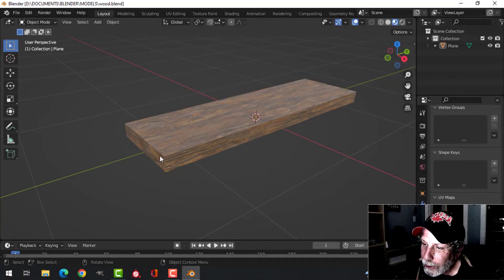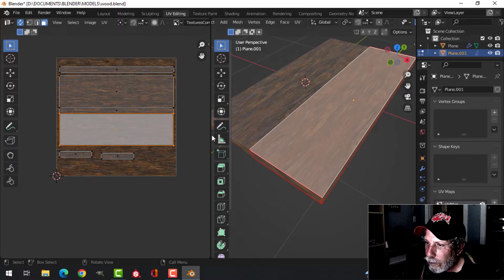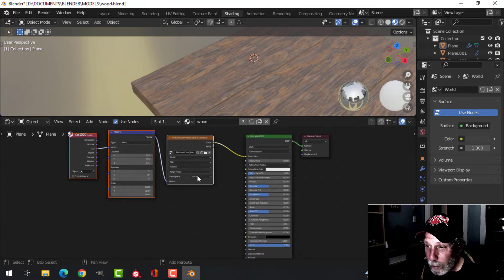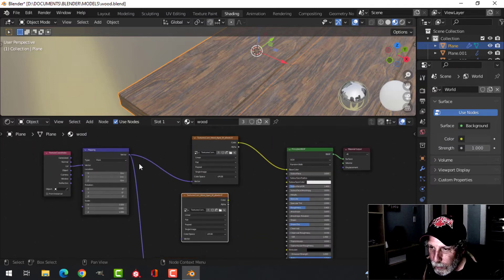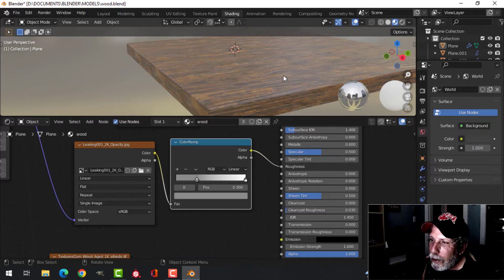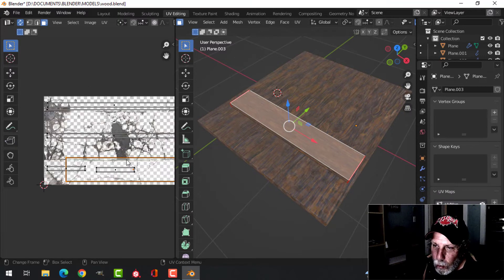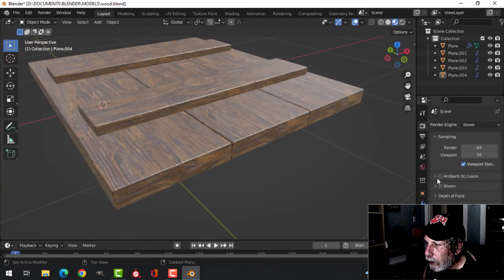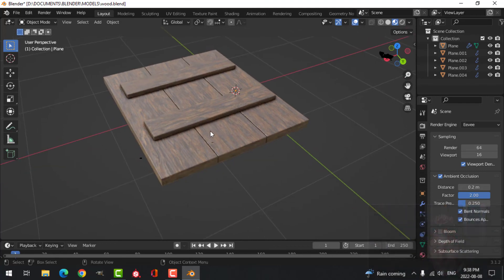BLENDER BEGINNER (PART 4)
Let's take the wood texture we added in Blender in Part 3 and do a few more things with it.  We are keeping things really simple at this point so you can make a wall or a floor or a crate just with one wood texture image.

Part 3 (UV + Image Texture)
Part 6 (Crate Wood Material)
Part 7 (Crate Metal and Grunge Text)